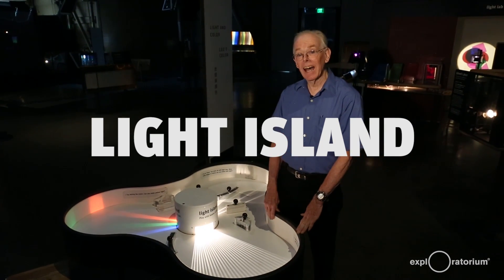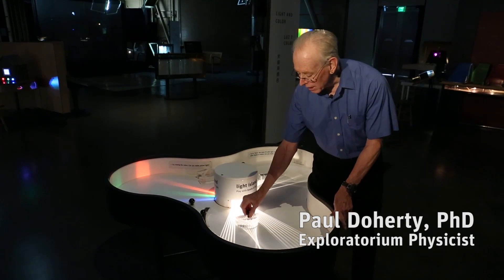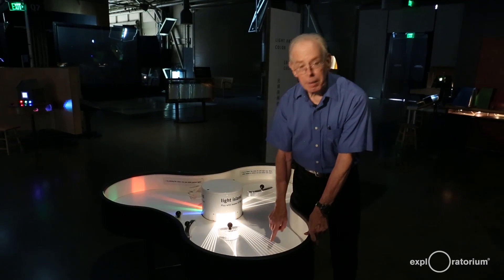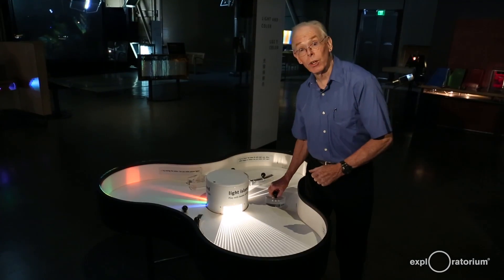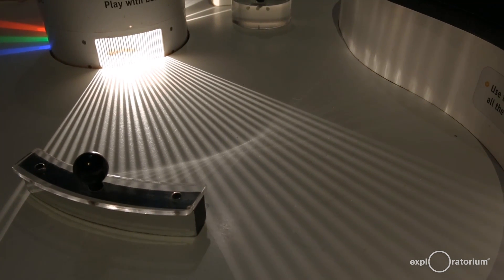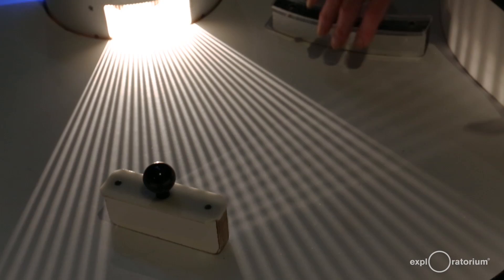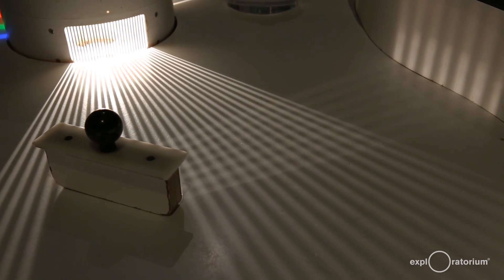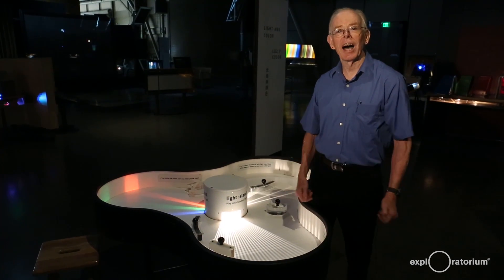Light Island | Exploratorium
Paul Doherty, Exploratorium Physicist, demonstrates and explains the exhibit "Light Island."